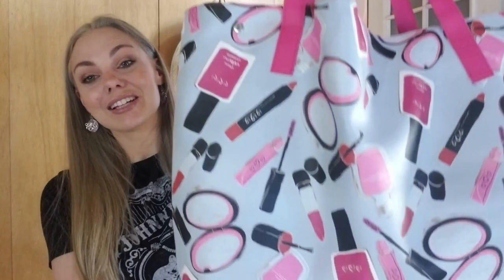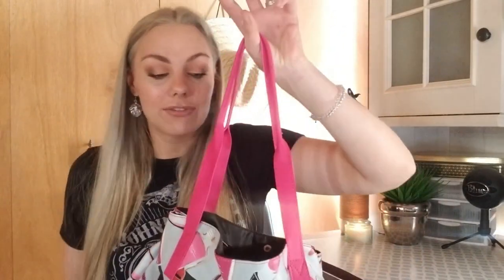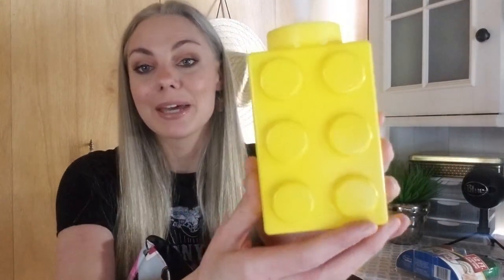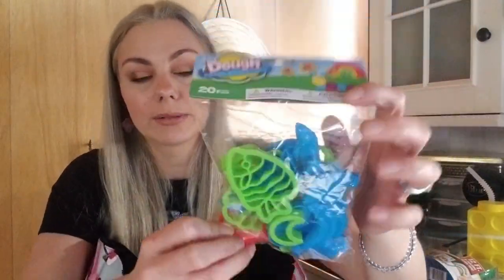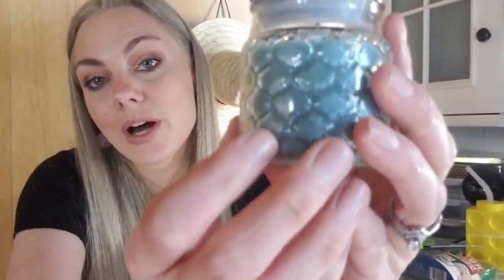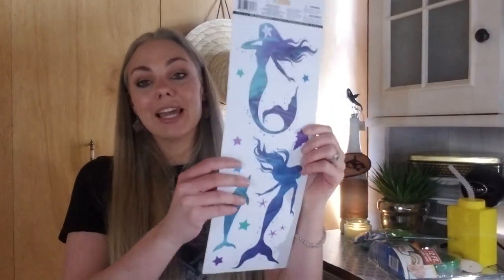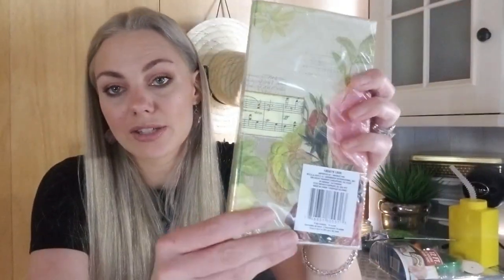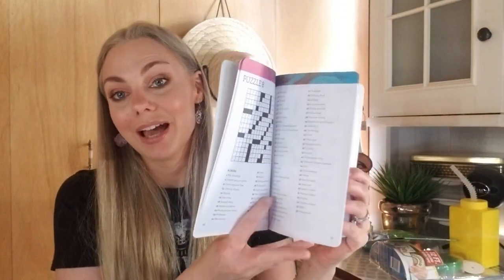DOLLAR TREE HAUL | NEW ITEMS! | March 22, 2019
Hey! Come see what I got this week at The Dollar Tree! Candles, Easter basket stuffers, carpet tiles & more!